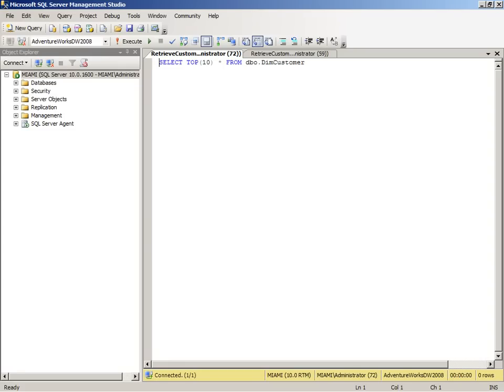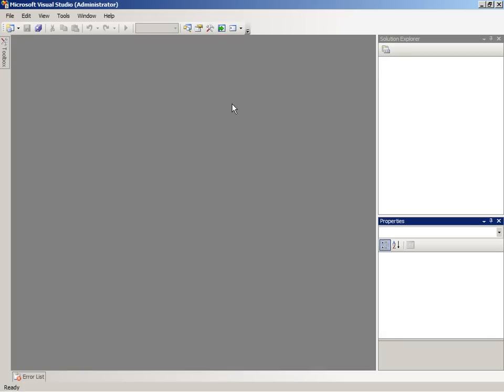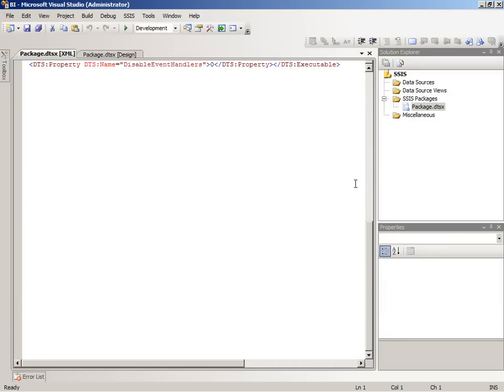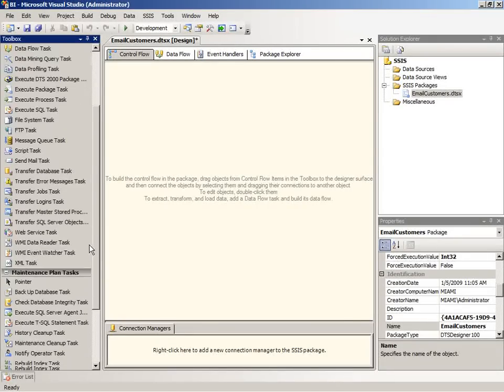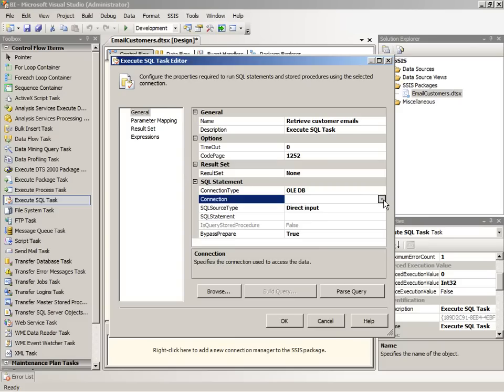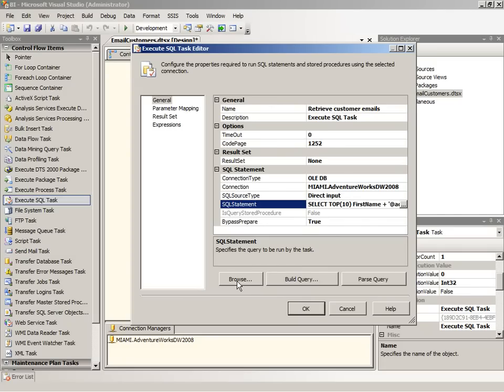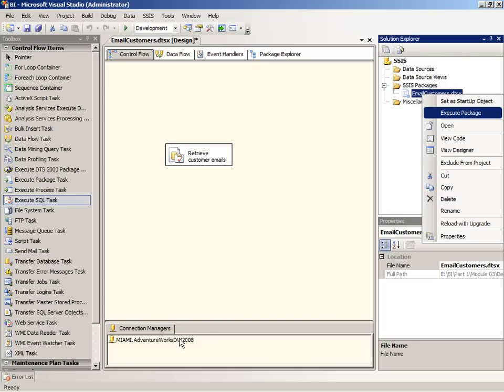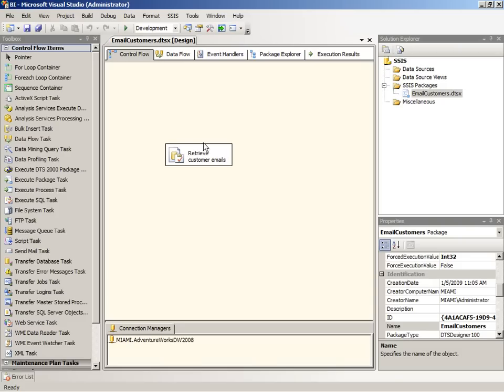6. Developing a Query Driven Email Delivery System using SSIS